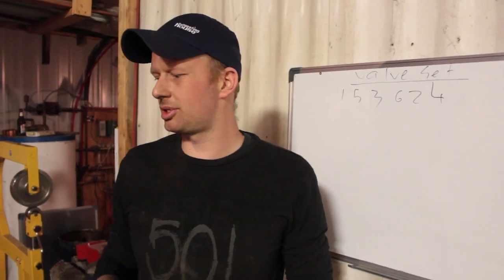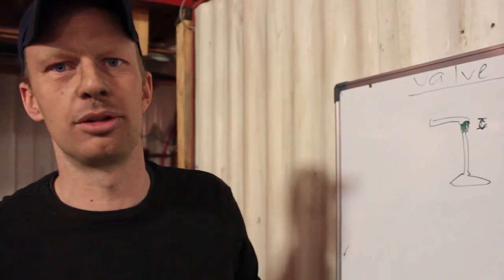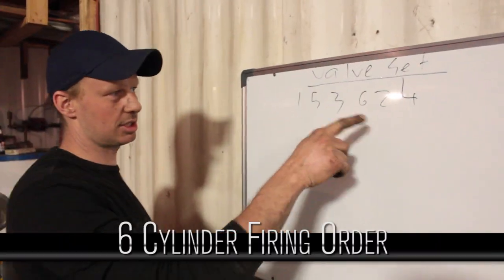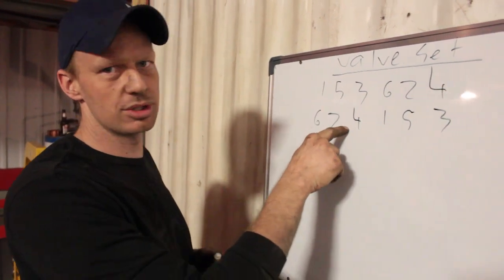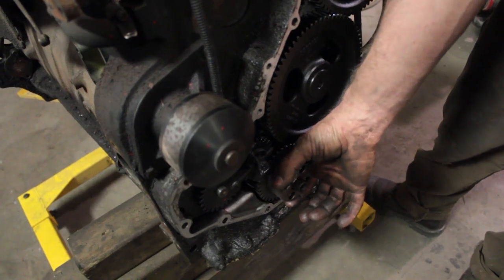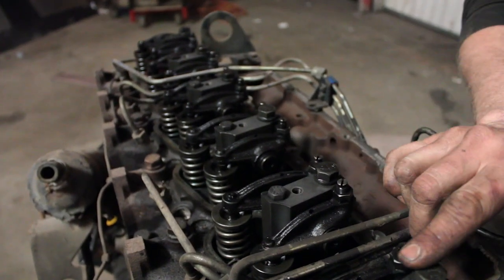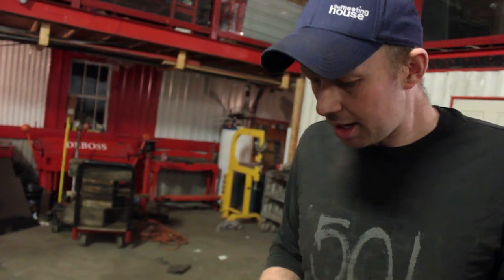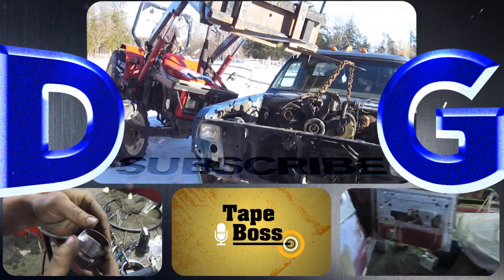How To Set Valve Lash On A Diesel Engine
Filthy Rich teaches you how to set valve lash on your 8 valve or 12 valve Cummins diesel engine!

00:06 Understanding How Valves Work
02:08 6 Cylinder Firing Order
03:09 4 Cylinder Firing Order
03:40 Turning The Engine By Hand
04:18 Setting The Valves